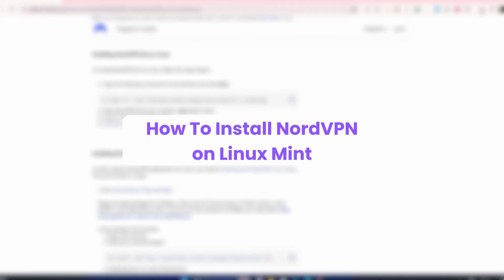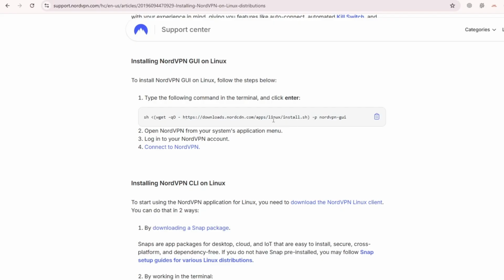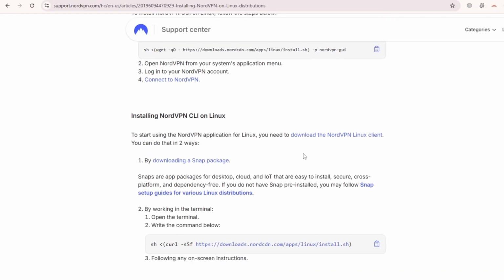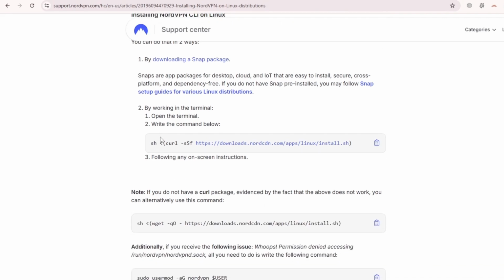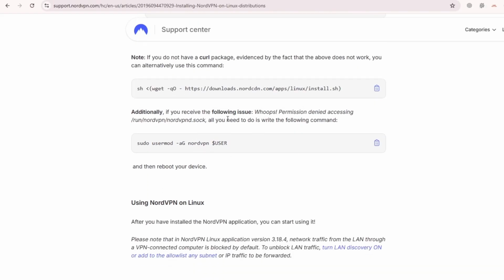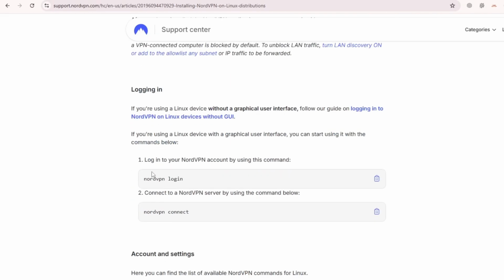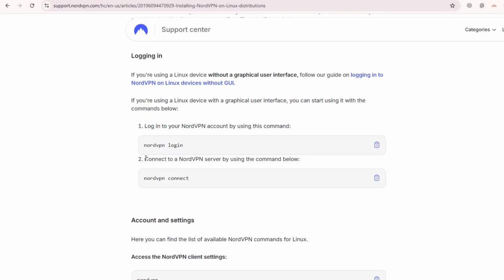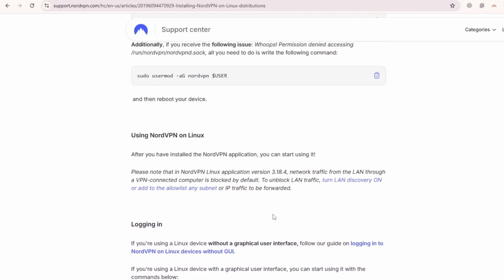How To Install NordVPN on Linux Mint | Step By Step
In this step-by-step guide, learn how to install NordVPN on Linux Mint quickly and easily. Whether you’re a beginner or an advanced user, this tutorial covers everything from setting up your NordVPN account to connecting securely through the Linux terminal. Protect your privacy, browse safely, and access global content with one of the best VPNs available. By the end of this video, you’ll have NordVPN fully installed and running smoothly on your Linux Mint system. Follow along and secure your connection today!

Did this step-by-step tutorial help you install NordVPN successfully on Linux Mint?

🔐 Secure Your Online Activity with NordVPN:

30-day money-back guarantee
Starting at just €3.09/month (instead of €11.59)!